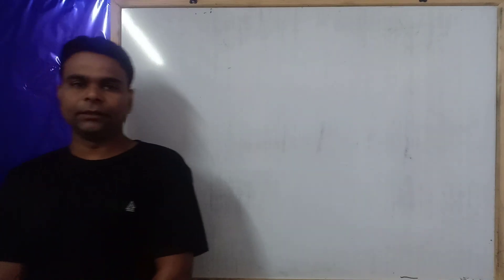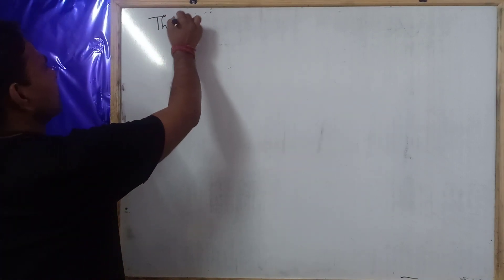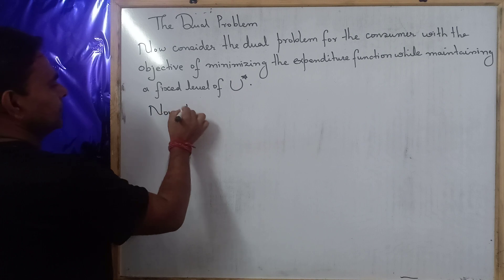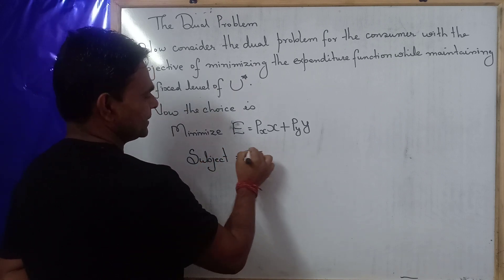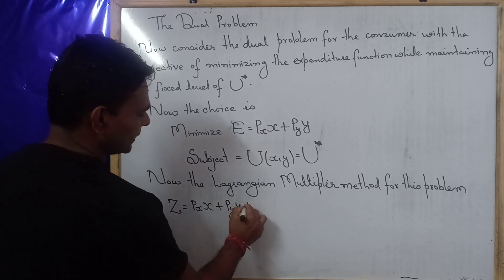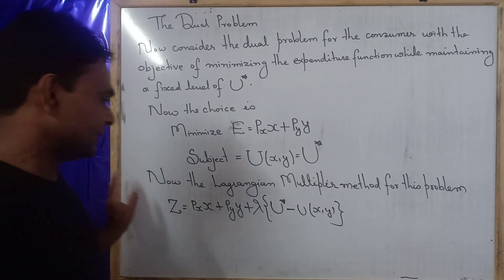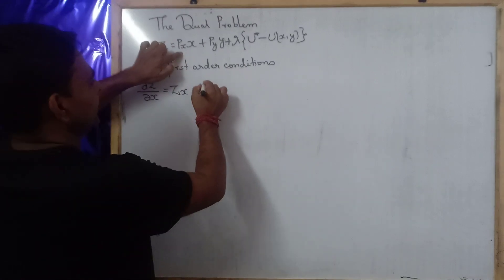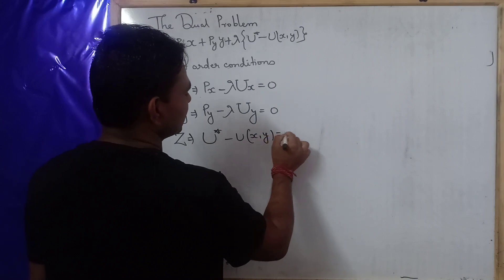Minimum Expenditure Function, Hicksian Demand Function By IGNOU Jitendra Kumar Economics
Hi I am Jitendra Kumar . Thanks. JAI SHREE MATA JEE 🙏 🙏.